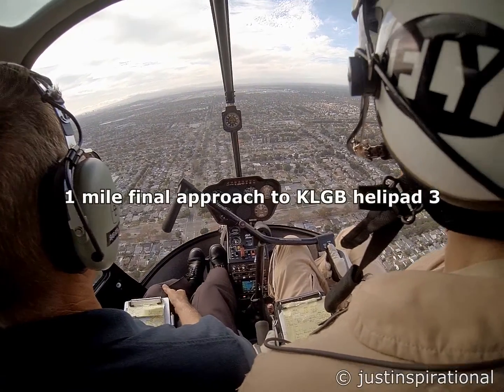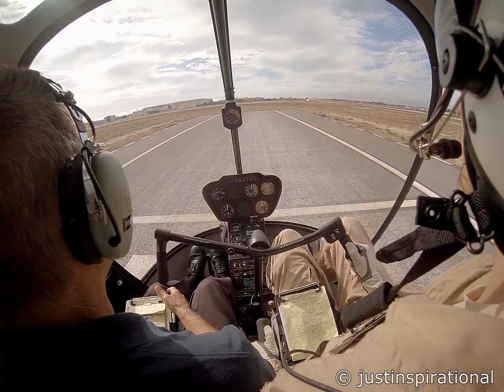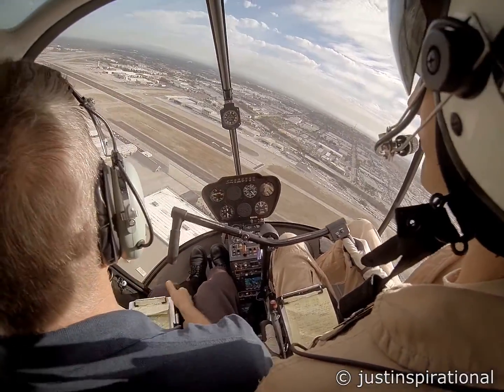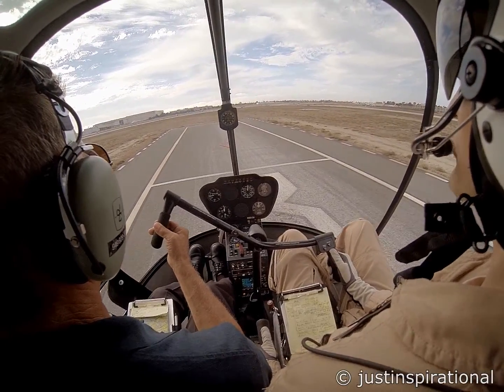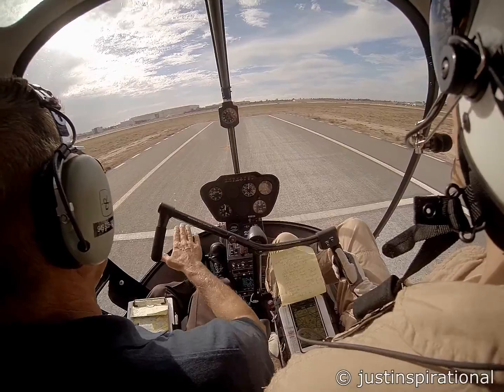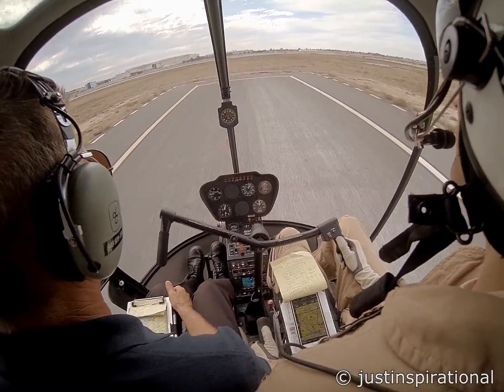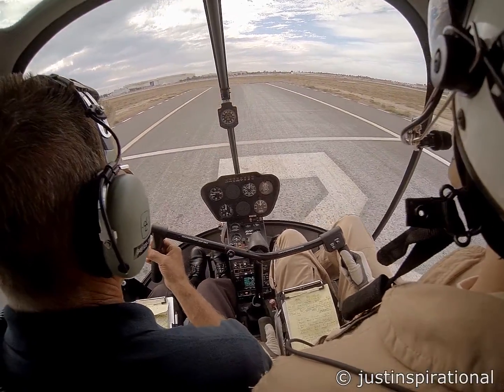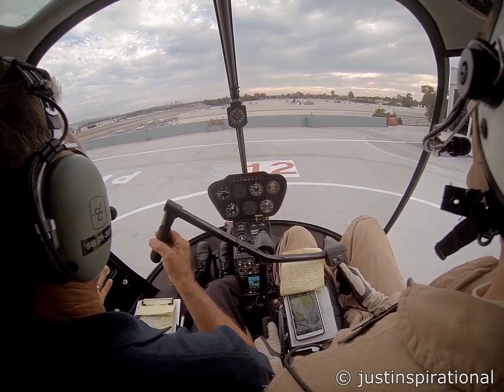Heli flight training-hovering/pick ups/set downs/pedal turns/flying the pattern/hover autos/air taxi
Learn How to Fly A Helicopter series- Commercial Pilot's License standards..

 As part of my recurrency and Commercial Pilot's LIcense training program going back to basics this flight included flying in the Robinson R22 beta helicopter between KSNA ann KLGB & back in the Los Angeles Terminal area congested airspaces practising precison in navigation, radio calls, holding altitudes/airspeeds working towards those CPL standards, and once at KLGB flying the pattern, practising pedal turns/hovering/pick ups/set downs  in 14 knot winds,  air taxiing, and reminder demonstartions of hovering autos- in this video I shot in 1440p to get the wider vertical field of view to capture the lower instrumnets and collective lever in shot- I also used the SRP BlurFix Air ND8 filter ion my gopro 3 camera to reduce vibrations and jello and make the rotating rotor look more natural..

(flight instruction/training/lessons, education, fun & inspiration- all things 'flight' & 'aviation' based-  please check out my multiple other flight training videos on this channel- I am now a rated pilot working on my professional ratings...)

Also check out my 'Learn How To Fly An Ultralight/Microlight Airplane' Series also on this channel